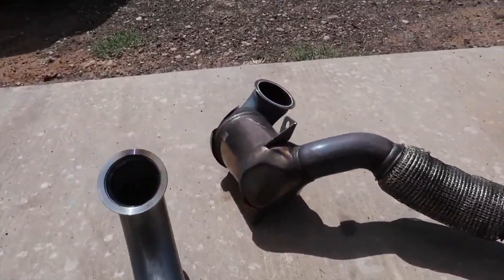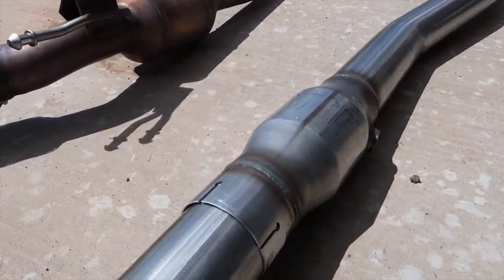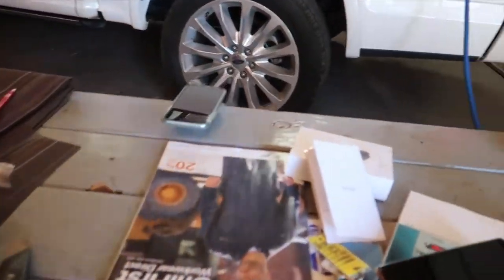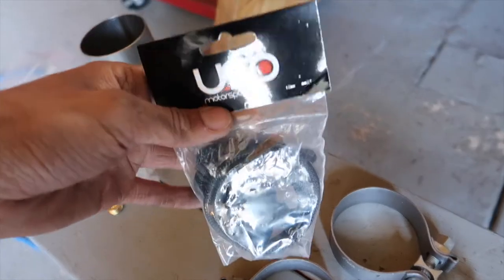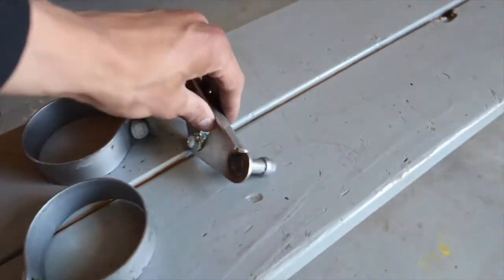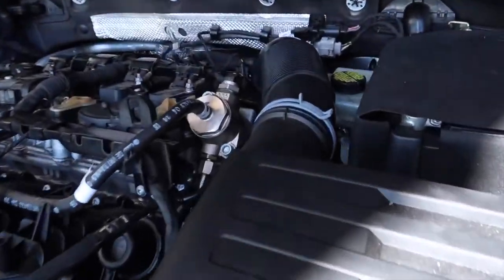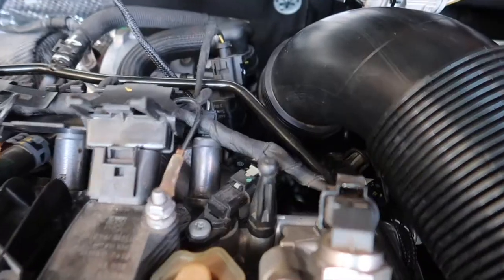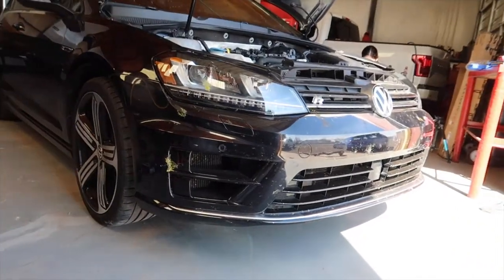From Stock to Race Ready in a Day! | Fili's Golf R